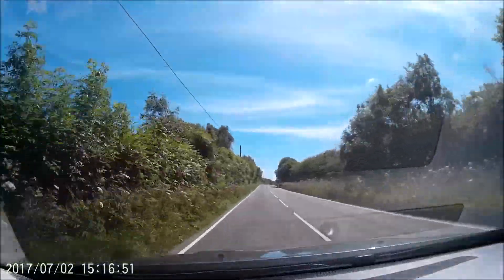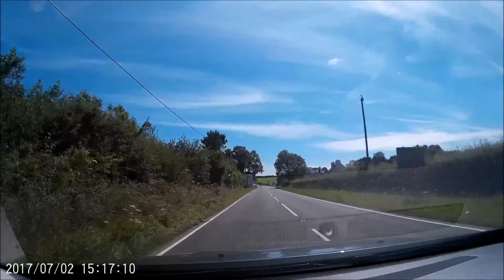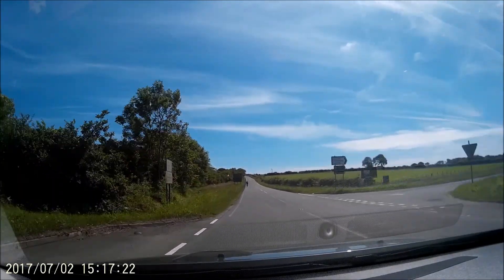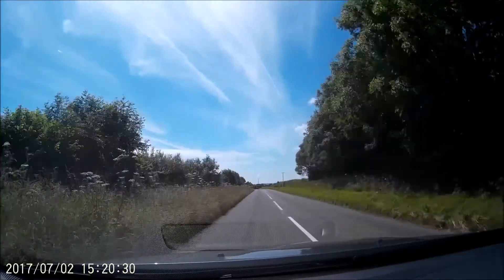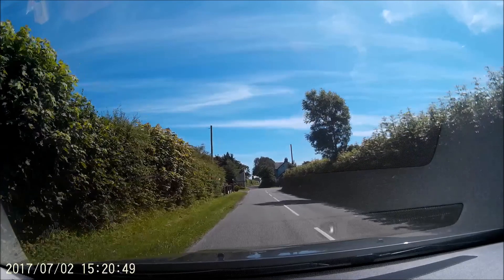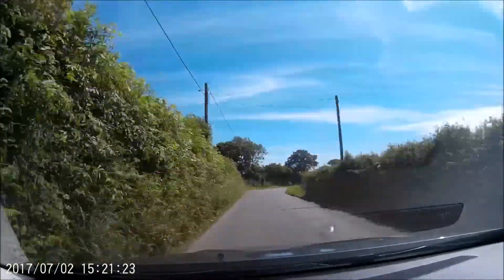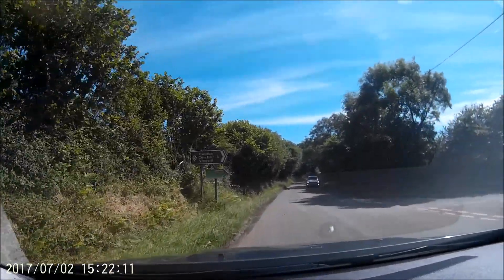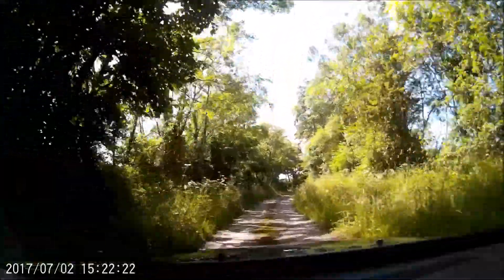Pembrokeshire - Cwm Deri Campsite & Vineyard Arrival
Approach to the Cwm Deri Caravan & Motorhome Club CL near Martletwy in Pembrokeshire via the A4705.

Thank you to Paul Davis for the footage - check out his caravanning blog